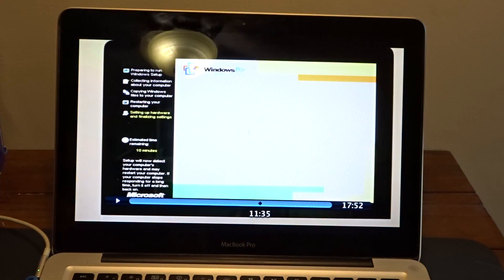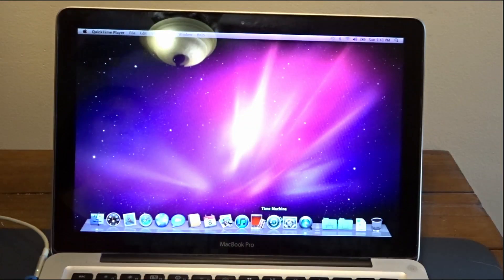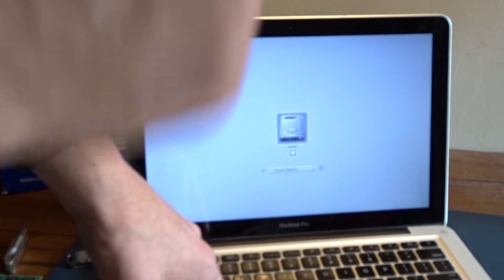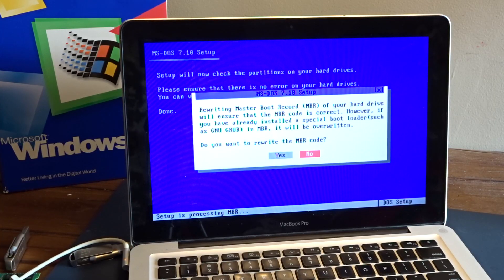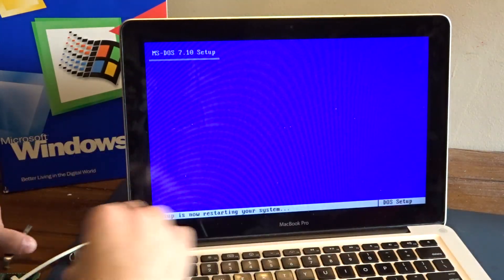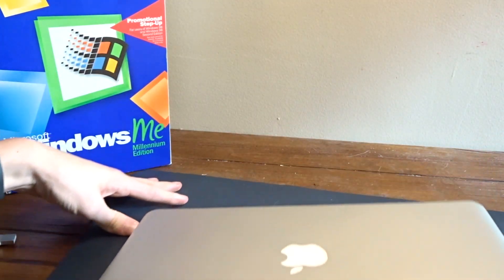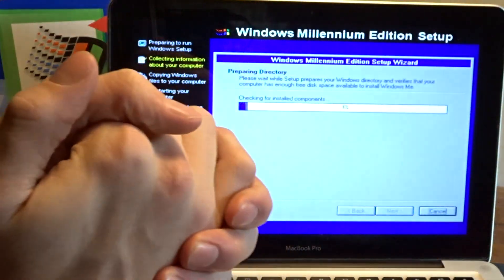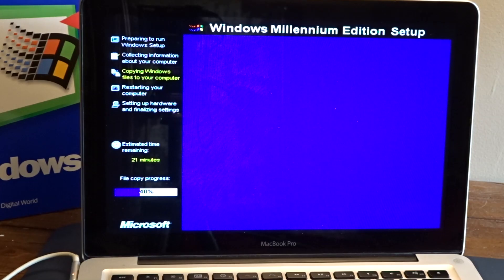Installing Windows ME on a MacBook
I install Windows ME on my Mac Book Pro!